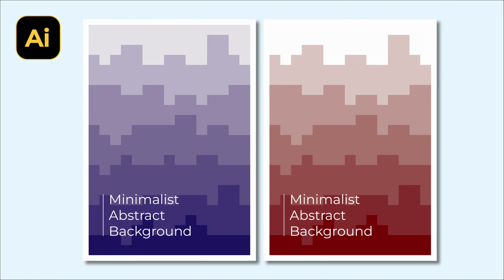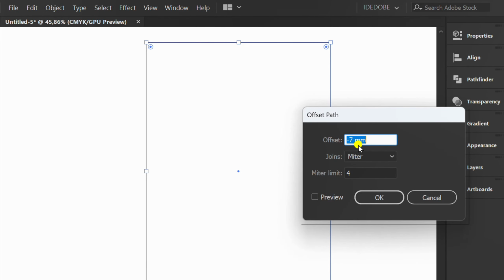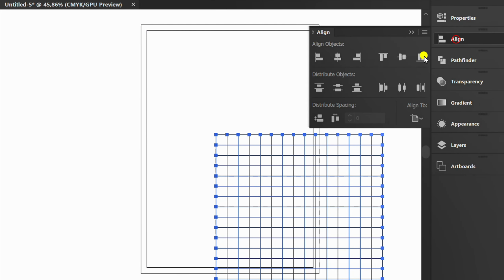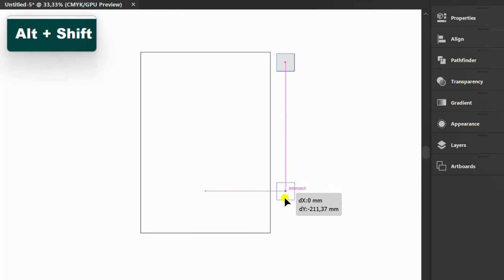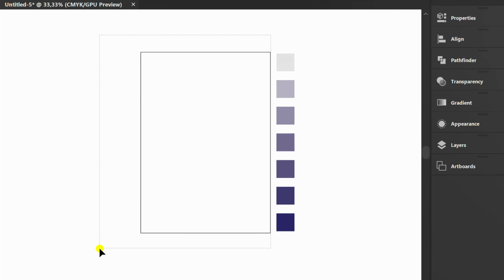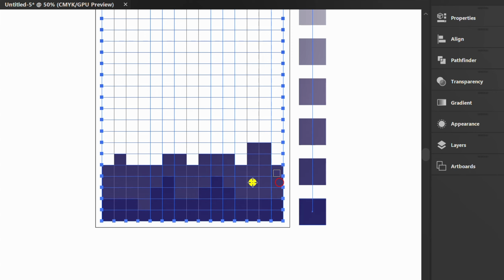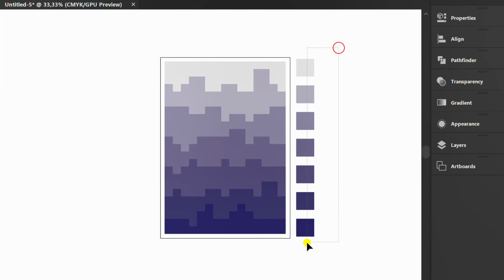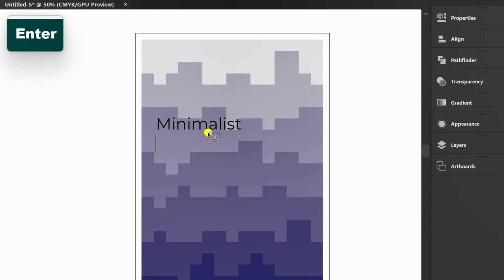Minimalist Abstract Poster or cover Background design | Adobe Illustrator Tutorials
how to make a Minimalist Abstract Background For Cover Design or poster design| Adobe Illustrator Tutorials.
how to design a cover book in Adobe Illustrator.